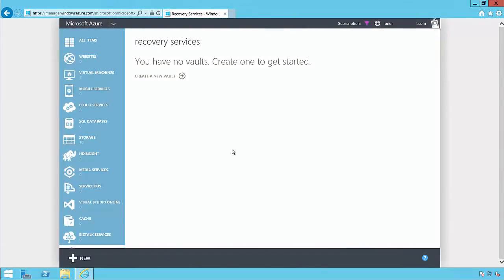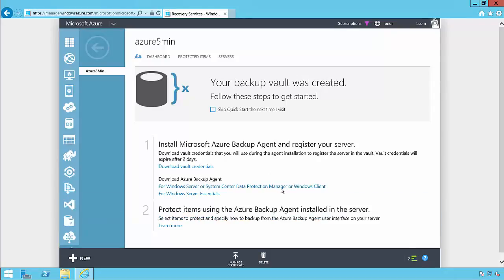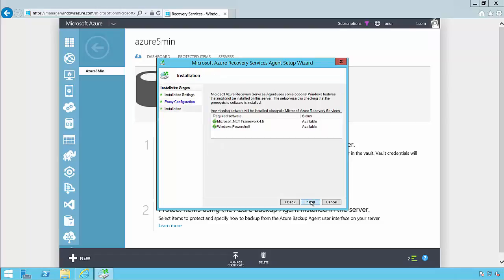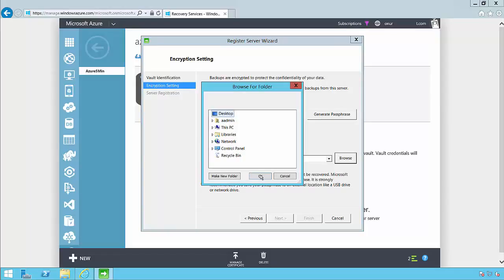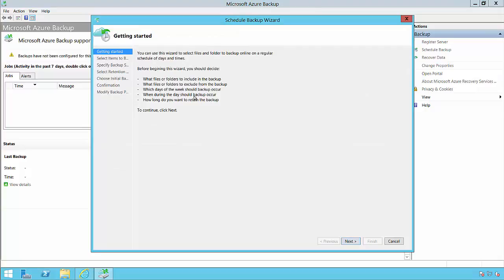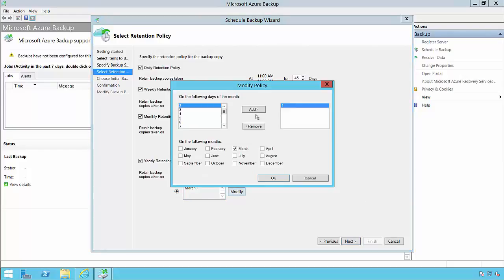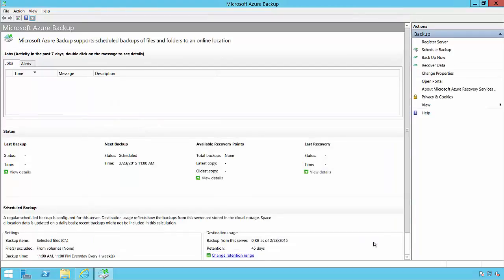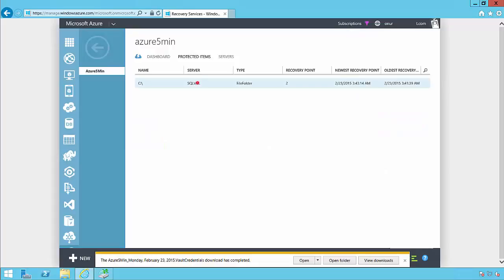Azure in 5 Minutes: Configuring Azure Backup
In this video, I will walk you through the setup and configuration of Azure backup vault and backup schedules on Windows Server. You will see how easy it is to get your data protected with Azure.